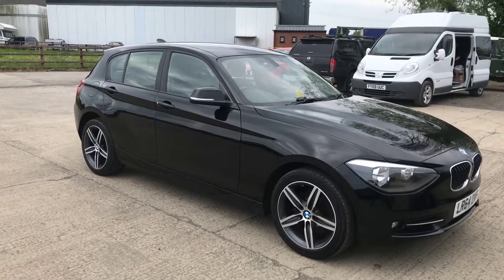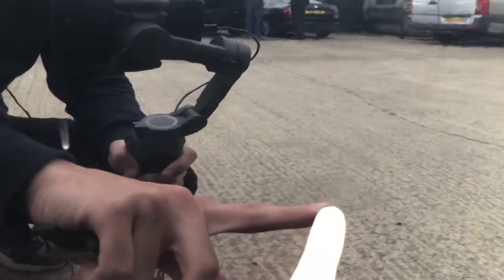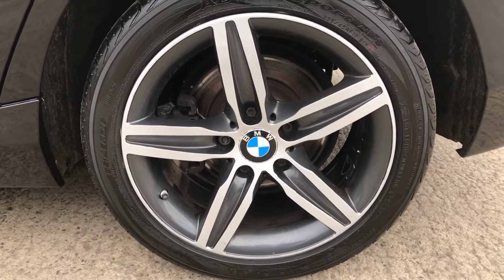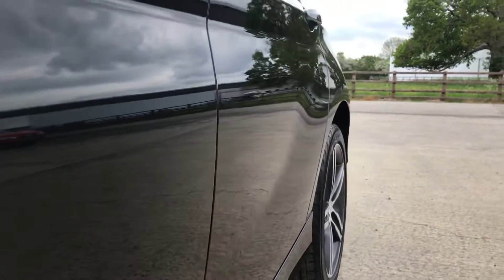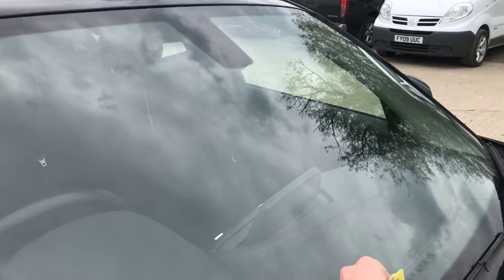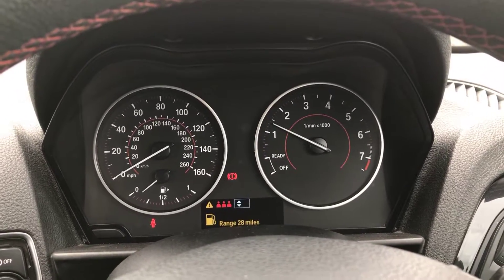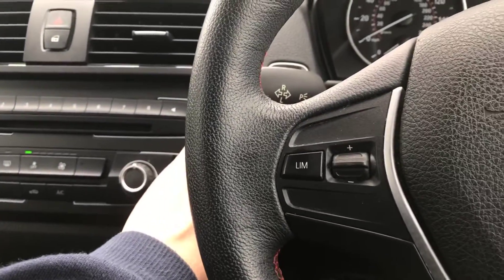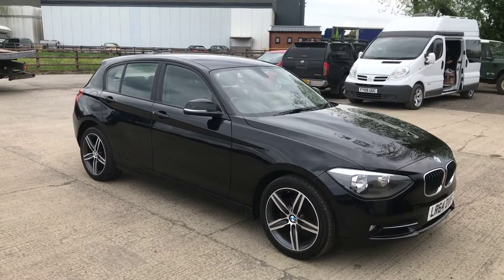BMW 1 Series LR64 DVF